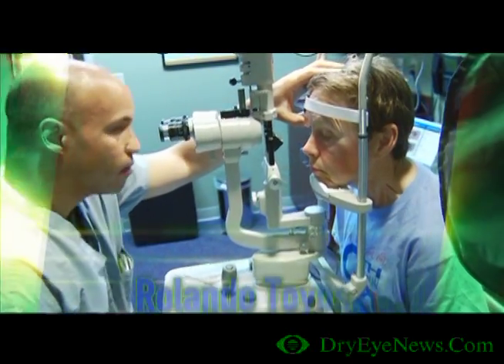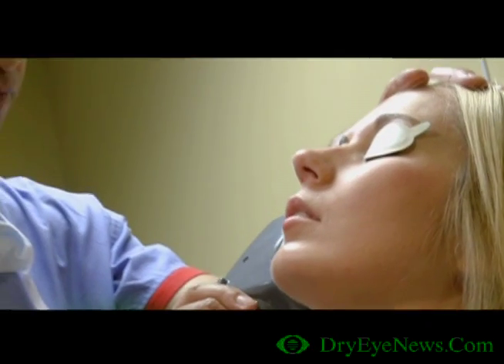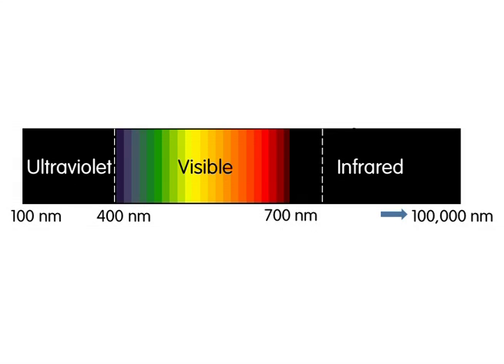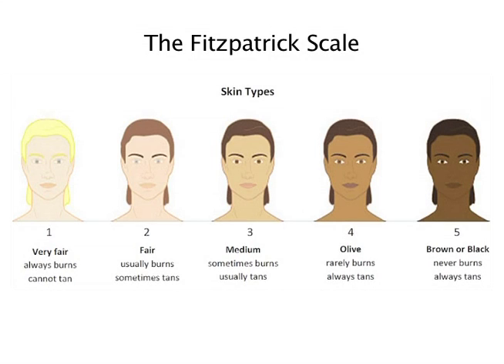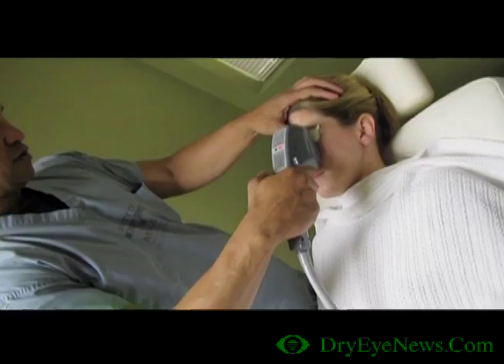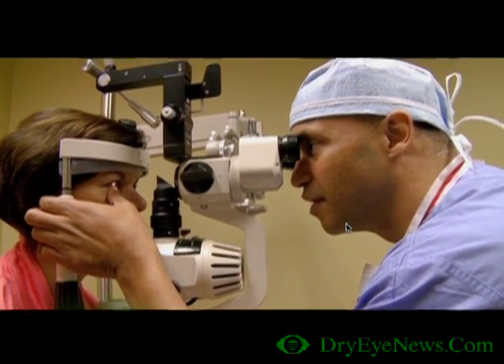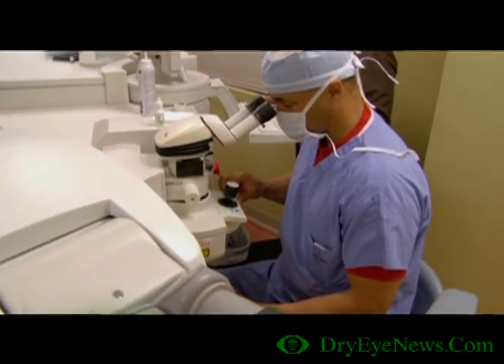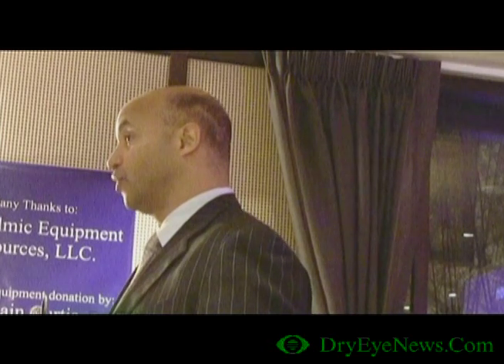Dry Eye Syndrome & Treatment Options with IPL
Doctor Toyos explains Dry Eye Syndrome & Treatment Options using an IPL at the Toyos Clinic. for more info!